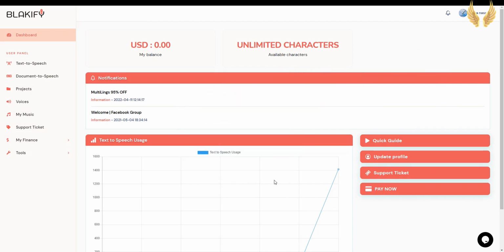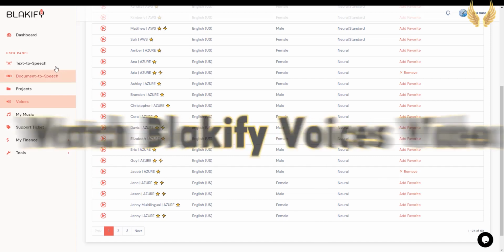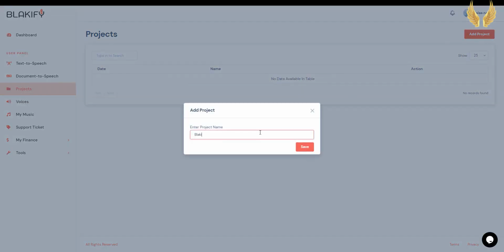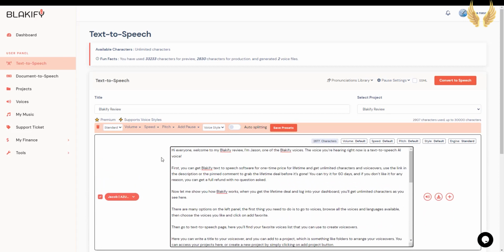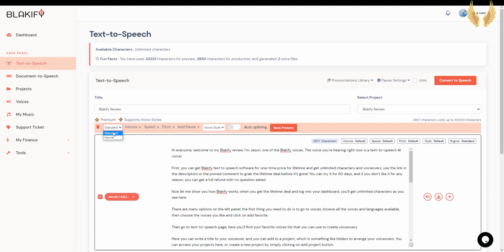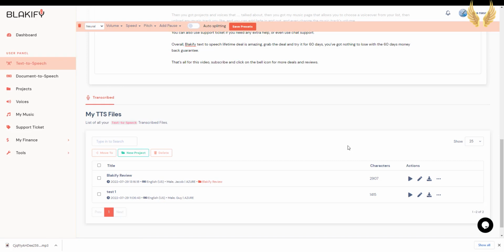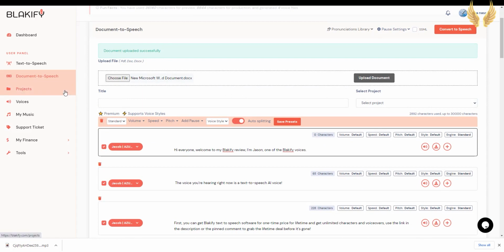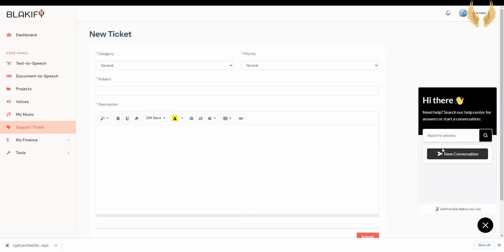AI Voice Generator - Blakify Text To Speech DEMO + LIFETIME DEAL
AI Voice Generator Blakify LIFETIME DEAL - In this Blakify AI voice generator demo, I'll show you how to use this realistic sounding text to speech software and provide examples of the voiceovers, so, is Blakify AI voice generator legit? Let me answer that question!

Blakify Text to Speech (TTS) AI voice generator software presents the opportunity to bring static content, like ebooks, PDFs, and other training documents, to life. This technology is highly beneficial when you need to convert long passages of text into playable audio. Instead of hiring a voice actor to read hours upon hours of technical materials, Blakify text to speech voice can automatically render your words into speech.

🕐 Chapters 🕐

0:00 - AI Voice Generator Blakify Demo
0:30 - How to use Blakify Text to Speech
0:42 - Blakify Voices
1:04 - Blakify Projects
2:14 - Blakify Document to Speech
2:38 - Blakify music
2:50 - Blakify support

⭐ Want to Get PAID as an Influencer?

⭐My Freebies⭐

🏆 My Goal 🏆

Ok, I'm a geek! I love trying out new software and courses to make money online. That's how I can help you! Reviewing and sharing what I know with you to help you save your time and money, and of course, automate your business. Why we do all of that in the first place?! To be FREE -financially and geographically free-! So, let's share this journey!

Best Arabic Text to Speech Software ✅ تحويل النص الى صوت احترافي عربي - قراءة النص العربي المكتوب